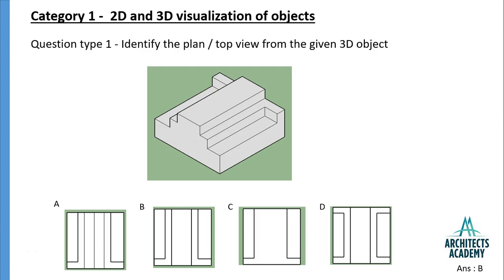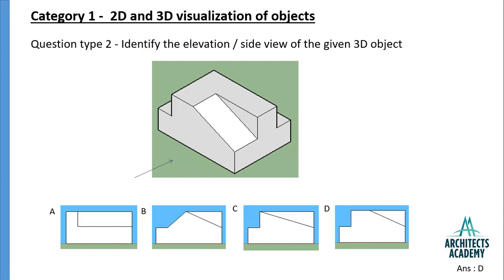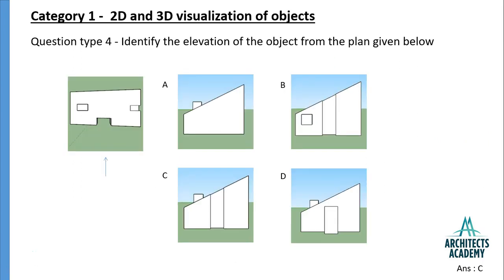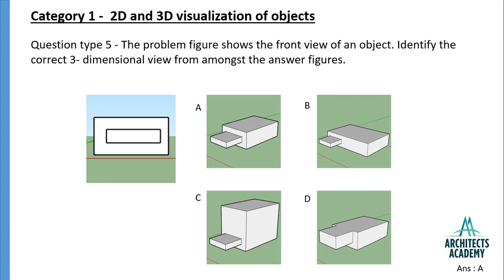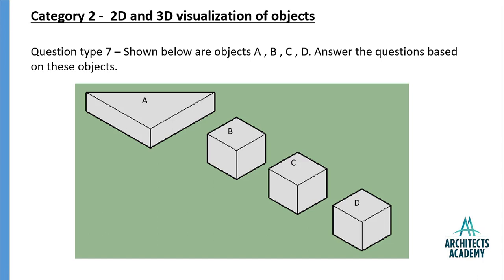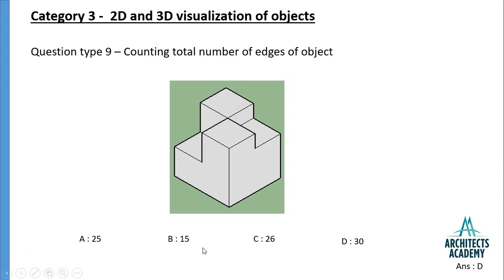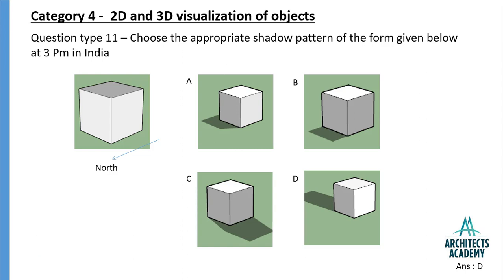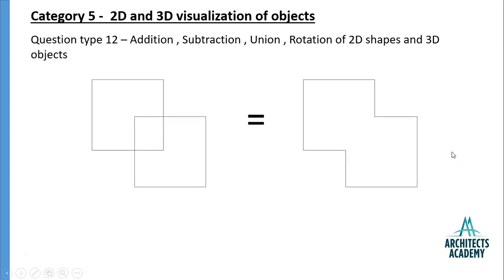2D & 3D Visualization questions for NATA exam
This video explains about the type of 2D & 3D questions which can be asked in the NATA exam